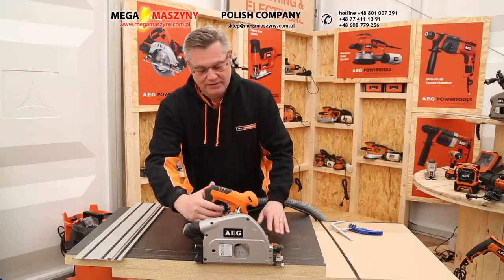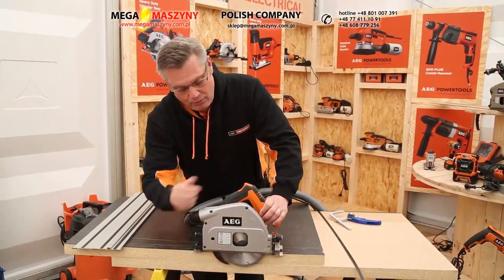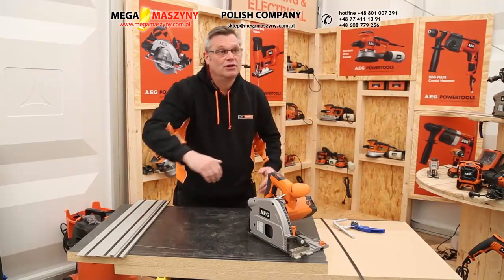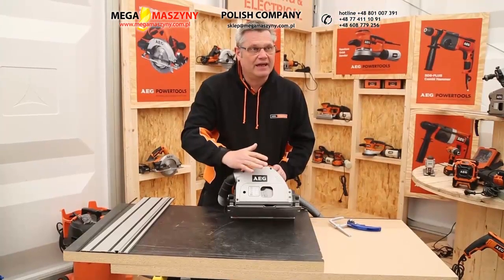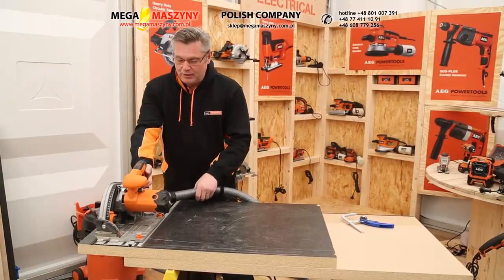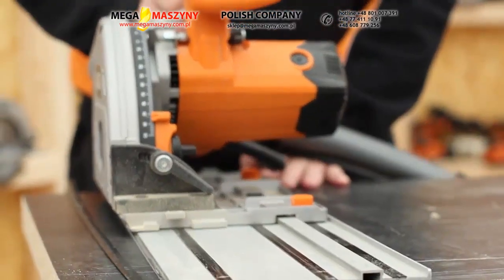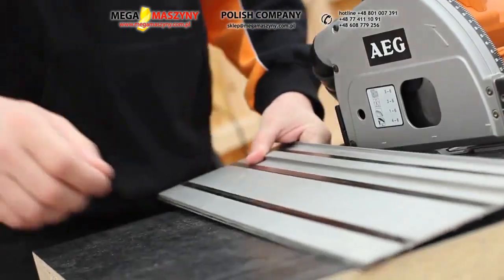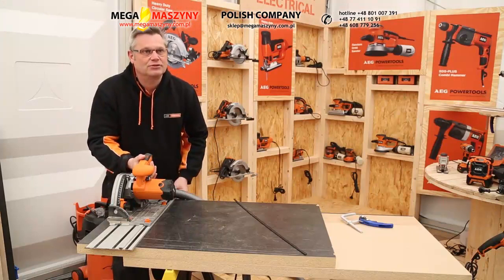Pilarka zagłębiarka z szyną prowadzącą AEG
Pilarka tarczowa AEG to mocne i szybkie elektronarzędzie przeznaczone do cięć pod kątem 45 oraz 90 stopni. Umożliwia pracę ze wszystkimi popularnymi szynami. Dzięki funkcji zagłębiania radzi sobie z każdym materiałem, gwarantując precyzyjne cięcie. Zagłębiarka wyposażona jest w króciec, dzięki czemu bez trudu można podłączyć dowolny pochłaniacz pyłu. Więcej informacji na stronie sklepu Mega Maszyny